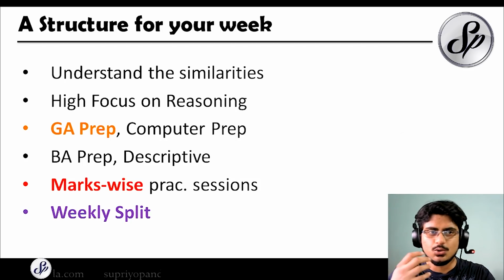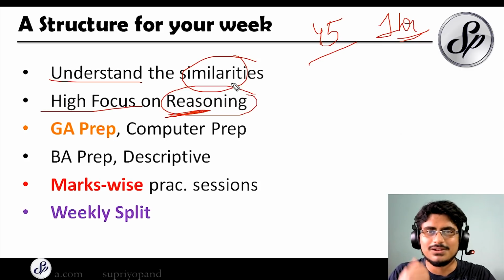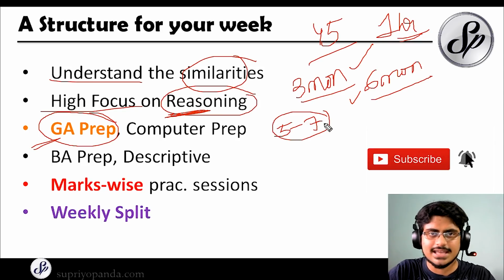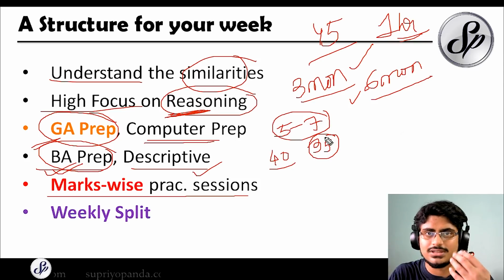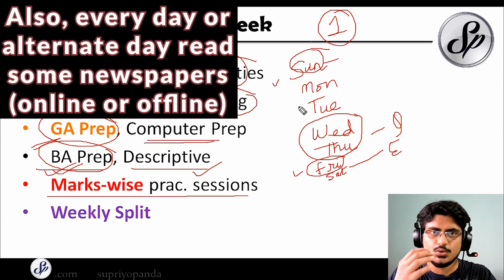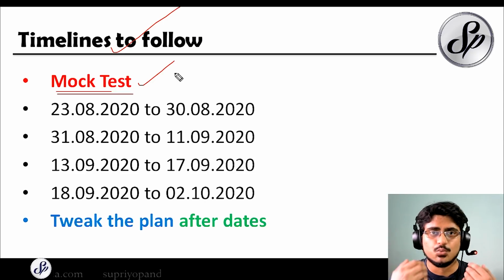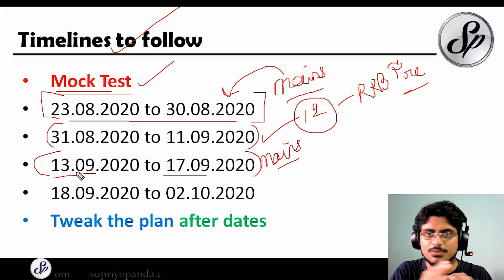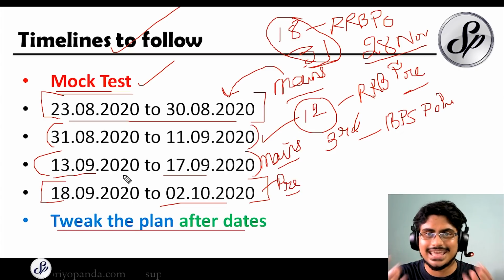How to prepare for IBPS PO & IBPS RRB (OA/Officer) Exams at the same time?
How to prepare for IBPS PO & IBPS RRB (OA/Officer) Exams at the same time? In 2020 both of these notifications came together and so your ibps rrb 2020 preparation should go hand in hand with ibps po preparation 2020. I have already made ibps po 2020 preparation strategy & preparation strategy for ibps rrb po. I have also shown how to prepare for ibps rrb office assistant 2020 in multiple videos. But what if we have to prepare for these exams together? ibps po preparation and ibps rrb preparation is shown in this combined ibps study plan 2020. It is possible to manage both ibps rrb and ibps po! After watching this video you will understand how to prepare for ibps po 2020 and how to prepare for ibps rrb po 2020. With this combined rrb po strategy 2020 and ibps rrb preparation strategy 2020 you'll understand how to prepare for ibps po and score above the ibps po expected cut off 2020 and succeed in both of these bank exams.

00:00 Introduction
00:39 Similarities between IBPS PO and IBPS RRB
04:21 Components for each exam
07:14 Marks wise Practice Sessions
08:39 Weekly Structure of Preparation
13:11 Mock Tests
14:36 Timelines to follow

📚RECOMMENDED BOOKLIST FOR IBPS PO & IBPS RRB EXAMS👇

📚Topic Wise solve papers from 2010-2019

📚Reasoning by B.S. Sijwalii

📚M. Tyra’s Magical Book on Quicker Maths

📚Quantitative Aptitude Quantum Cat (High Level Book)

📚English Grammar Wren & Martin

📚 Disha Experts English Book with Topic-wise Solved Papers